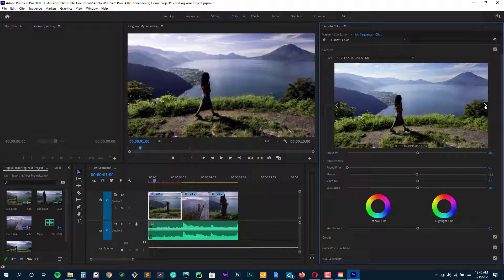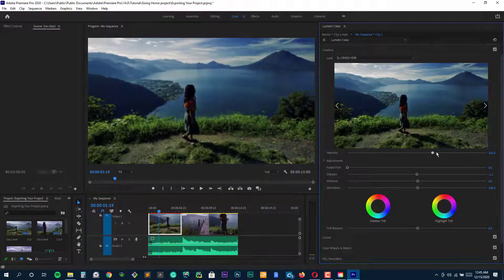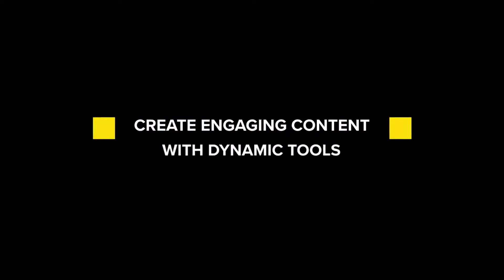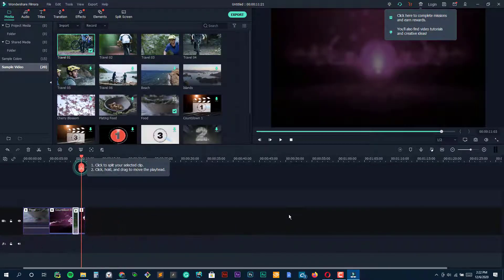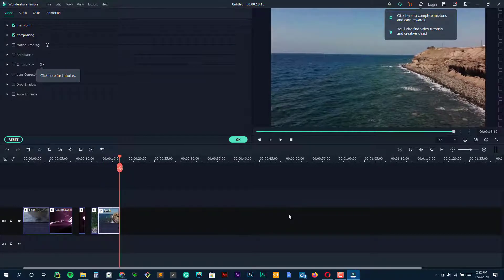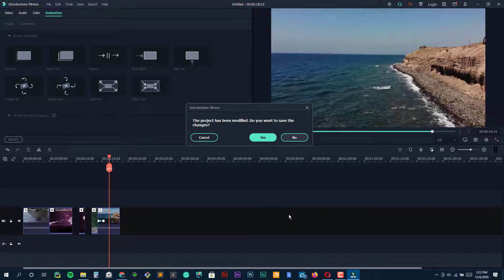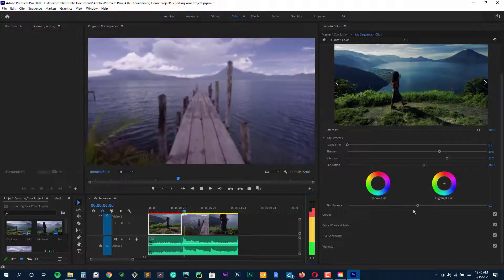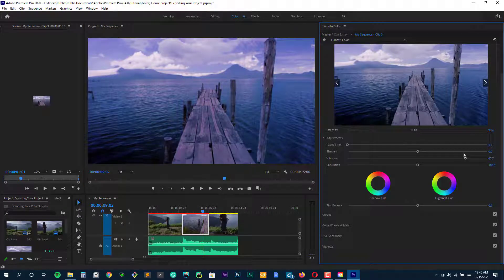Best Video Editing Software for Windows in 2023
Whether you are creating a short video clip for social networks or a full-length video on the PC, picking the best video editing software for Windows is important for the success of the video project.

Hello everyone, this is James from 9to5Software.com. Here we'll look at some of the best video editing software for windows currently available on the market, and also include further options to consider.